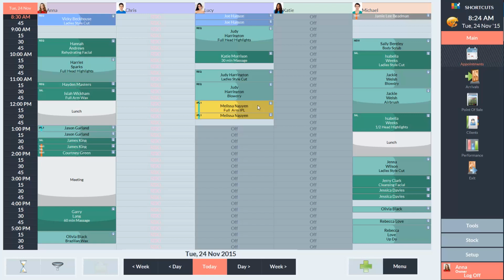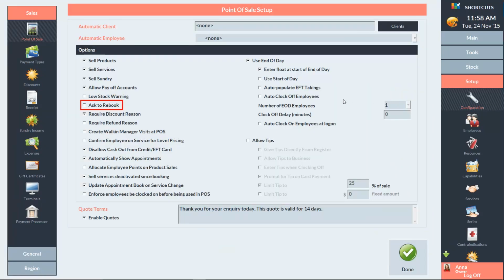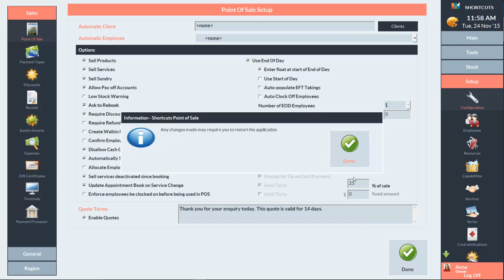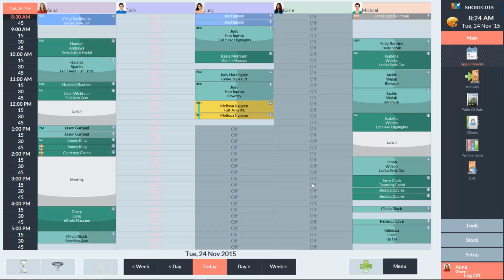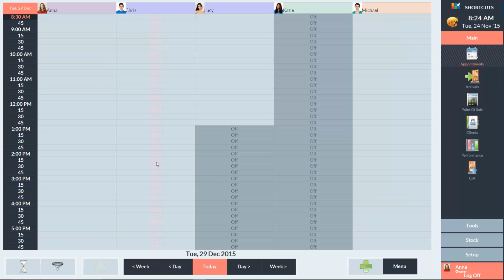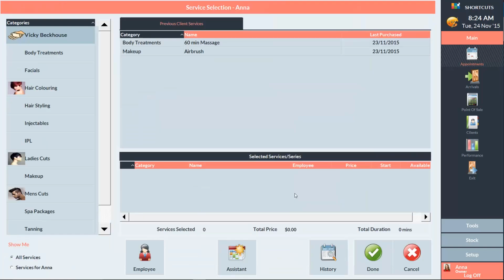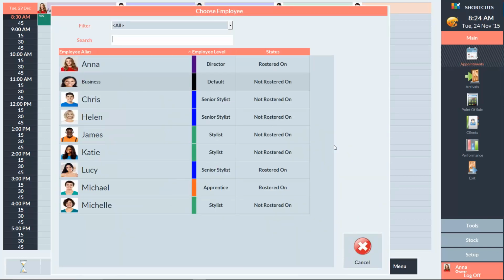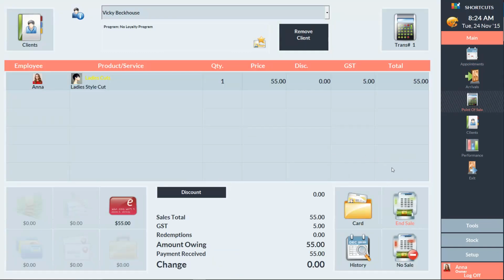Shortcuts Software: Rebooking a Client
Watch this video to learn how to rebook a client with Shortcuts. To find out more about Shortcuts Software